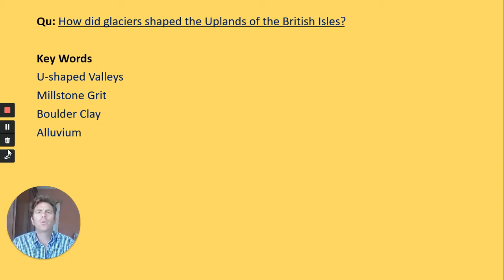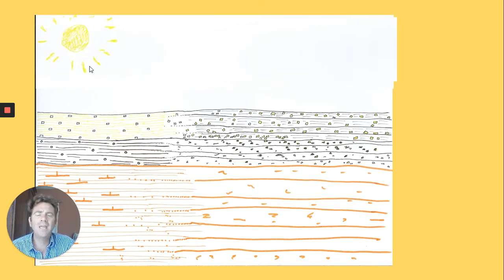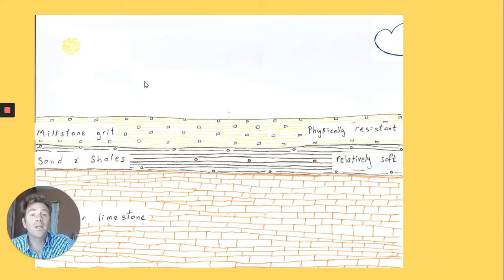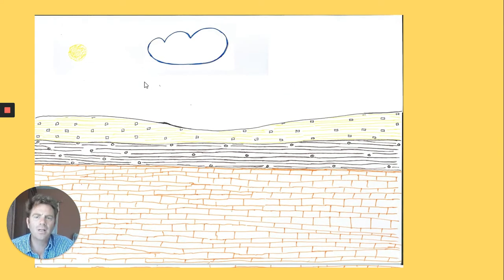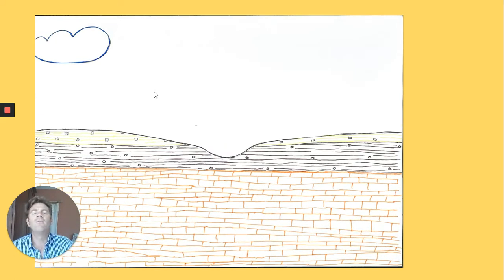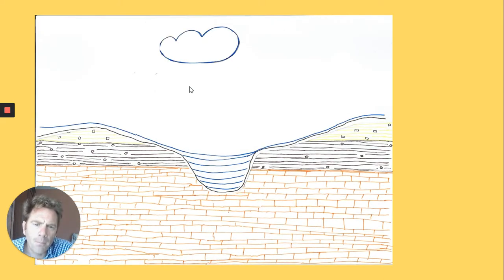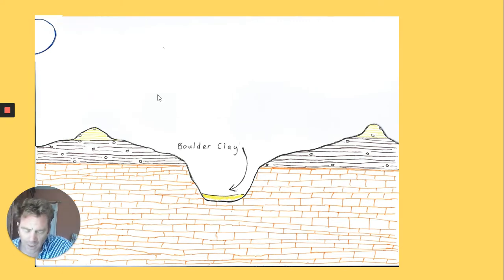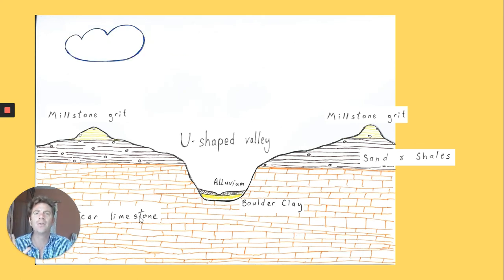GCSE Geography - Geology, Tectonics & Glacial processes form UK Uplands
How coral reef in Carboniferous Period became U-shaped valleys with fells/mountains.